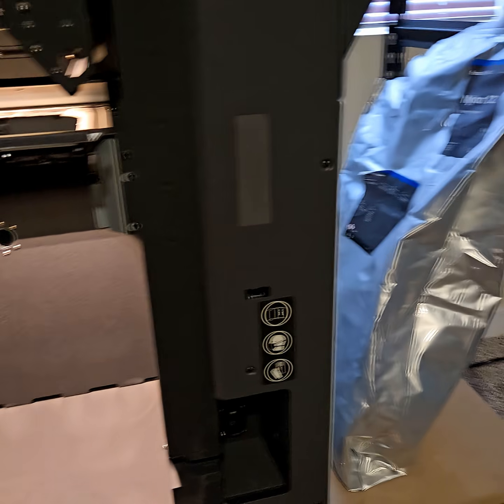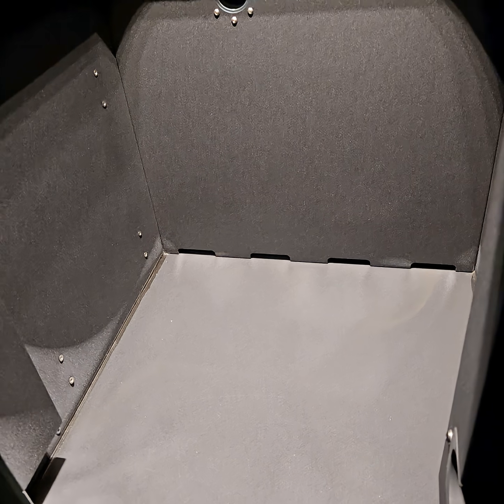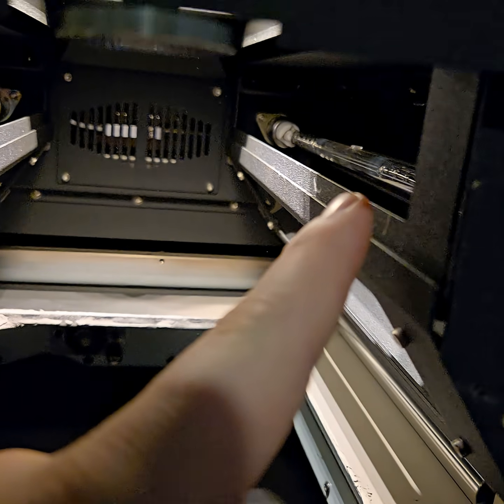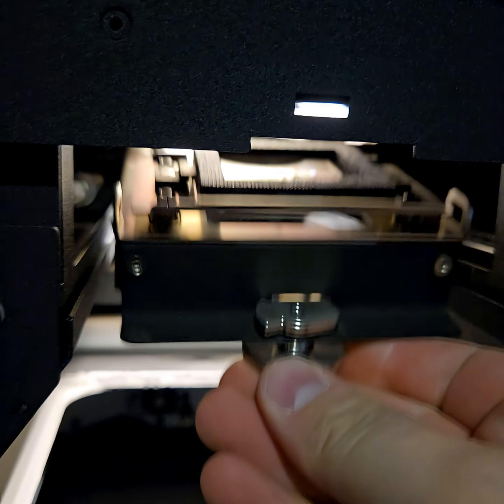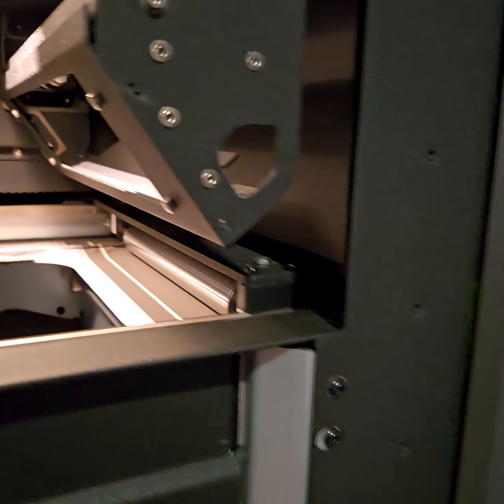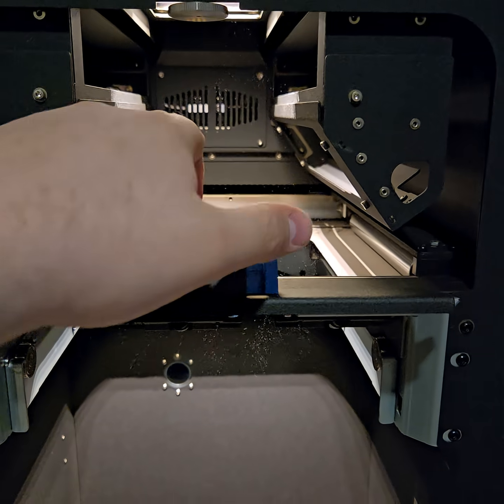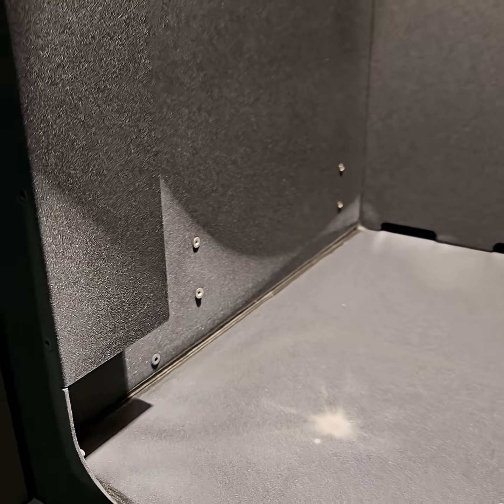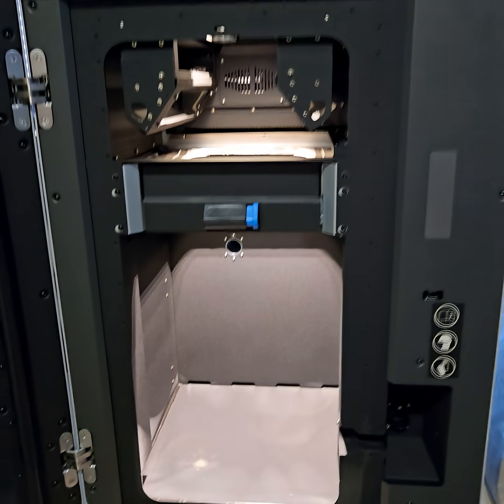Inside of the Fuse 1+!